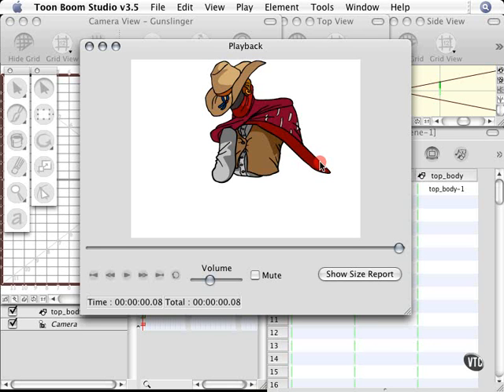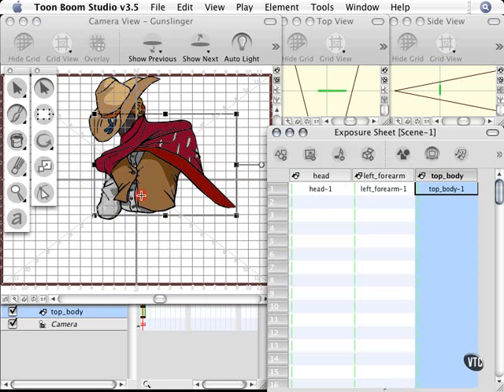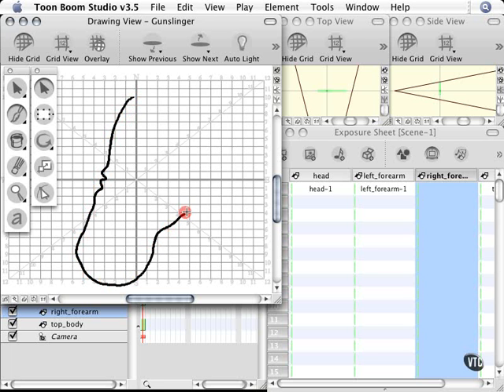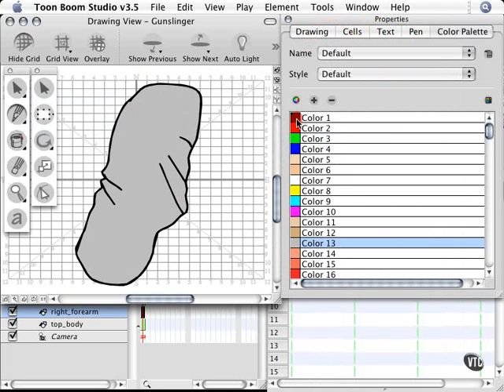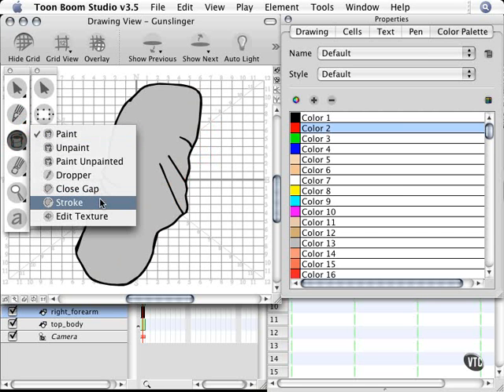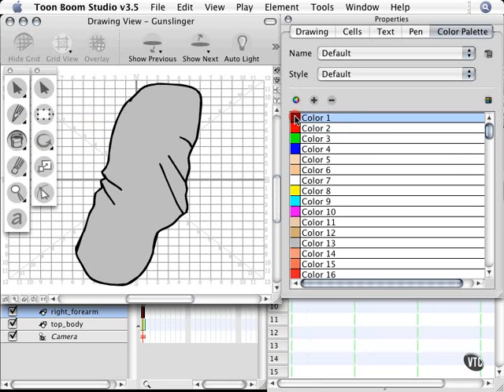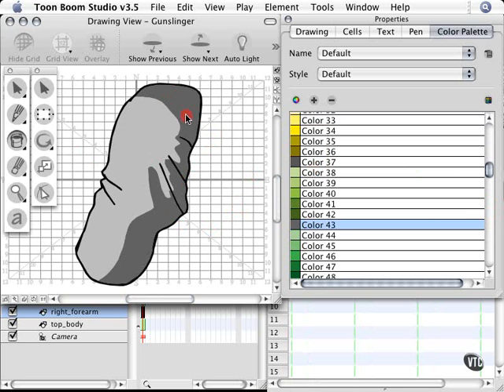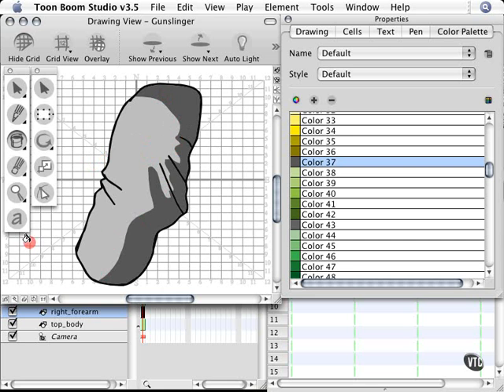Toom Boom Studio Tutorial 46-Stroke Tool